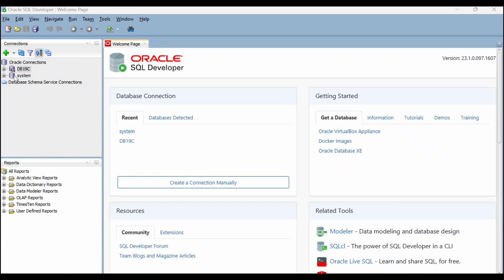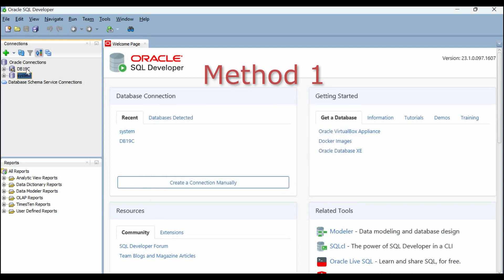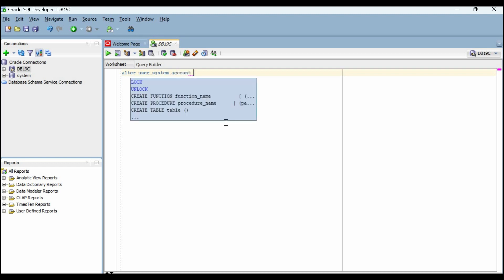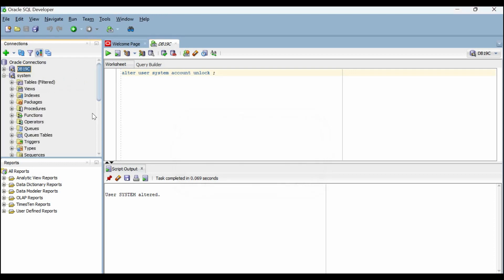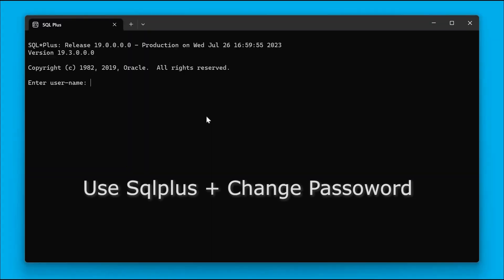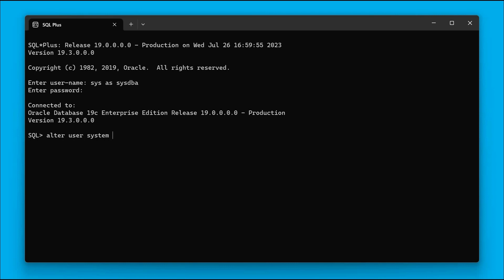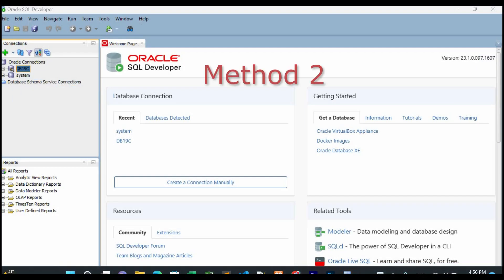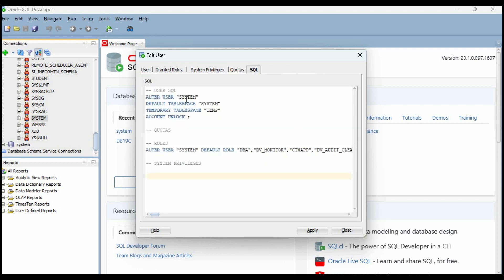How to unlock user in Oracle database - Fix error ORA-28000 Account is locked Quick solution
How to unlock oracle database user and fix error ORA-28000 Account is locked.

Chapters:
00:00 Intro
00:18 alter user command method 1.
00:49 unlock oracle user from Sqlplus & change password.
01:22 unlock user from user menu. uncheck checkbox.

ora-28000